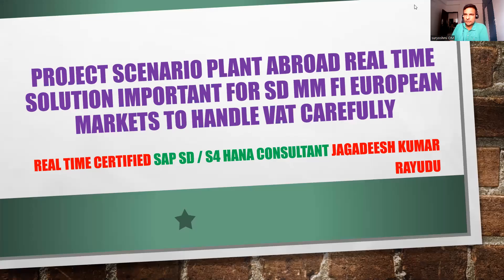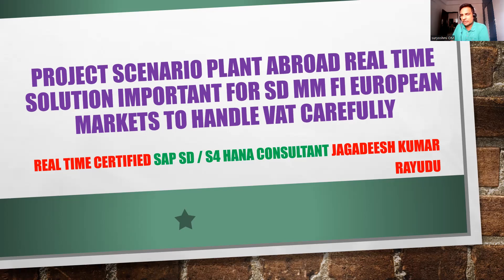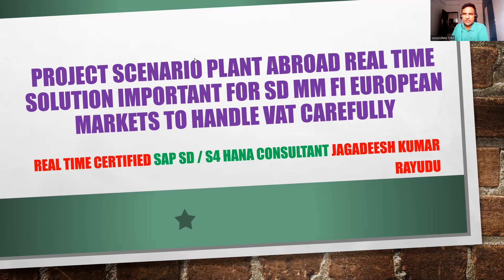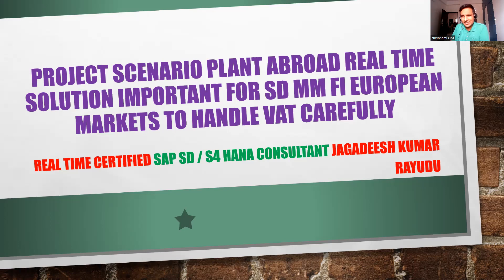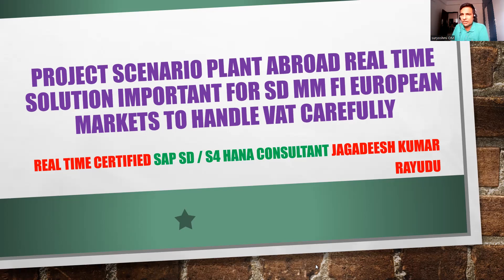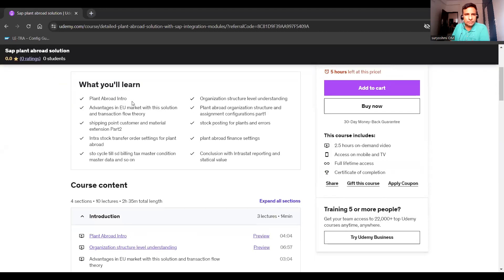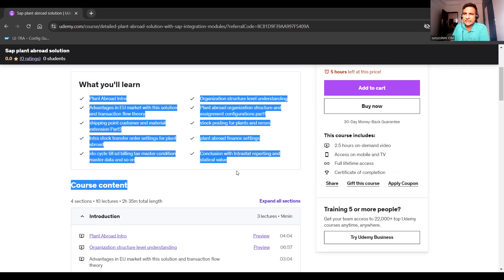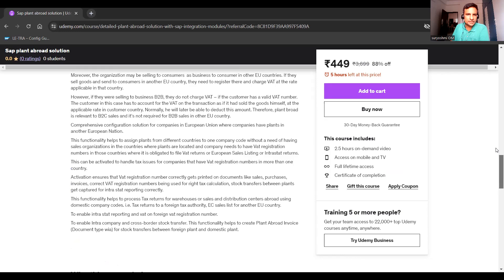Project scenario Plant abroad real time solution important for sd mm fi European markets to handle v